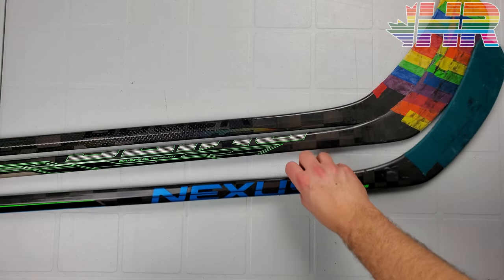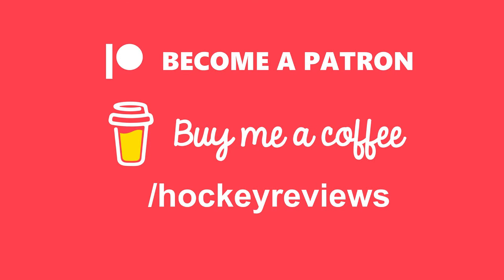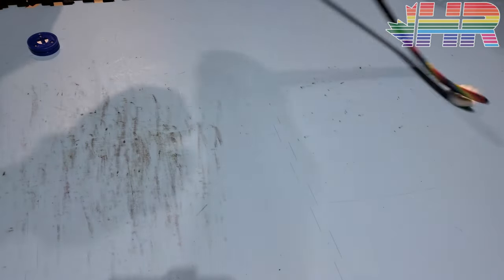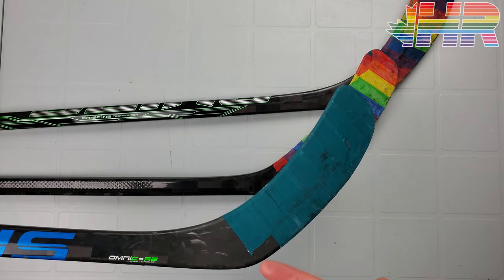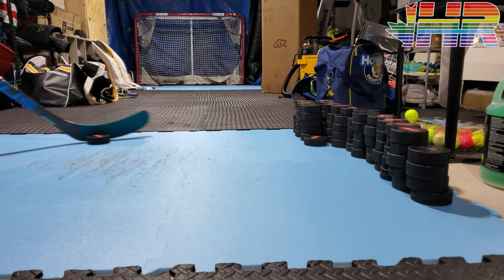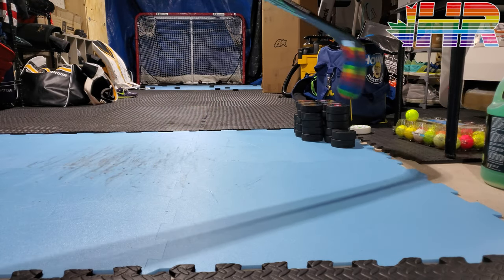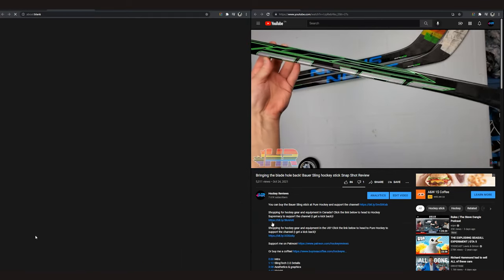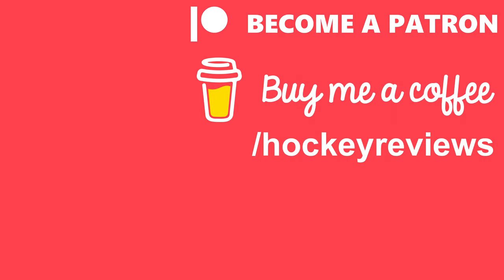Sling and a miss! Bauer Sling hockey stick review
0:00 Why this review exists
1:00 Weight & balance
3:20 Puck feel & blade pinginess
4:45 Passing
5:50 Shooting
6:40 Does the Sling work
7:45 Conclusion

Equipment Used:
Stick: Bauer Sling, Bauer Nexus Geo, Bauer Nexus Sync
Camera: Samsung Galaxy S10
Microphone: Robe Videomic GO